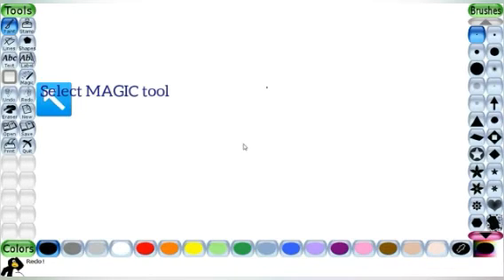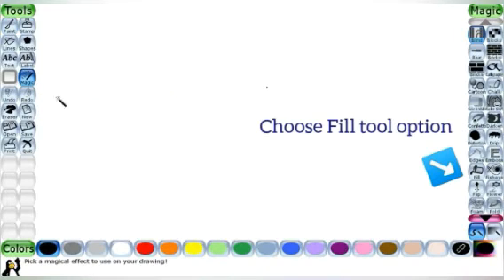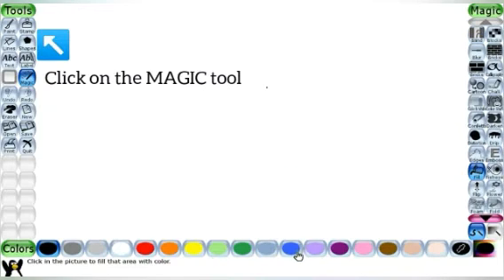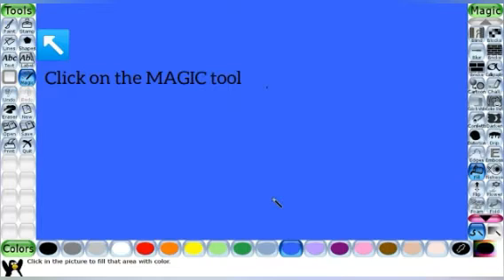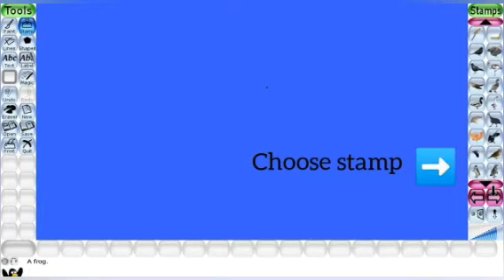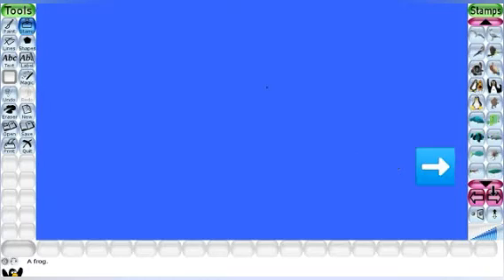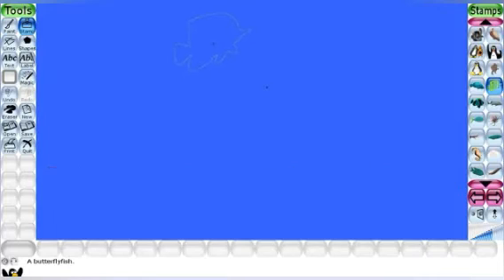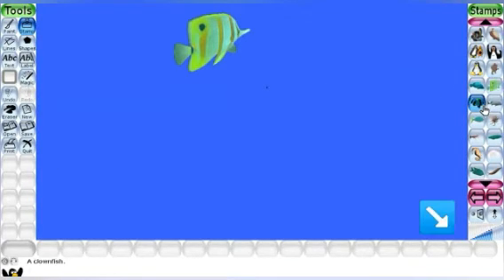Tux paint tutorial / how to make under water scene /How to use Stamp and MAGIC tool/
In this video we will learn how to make under water scene in tux paint .